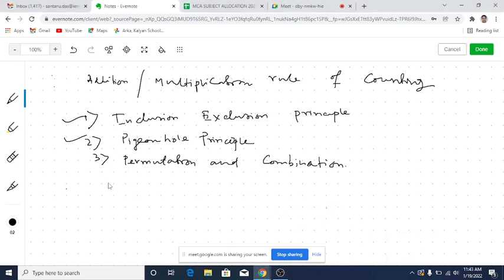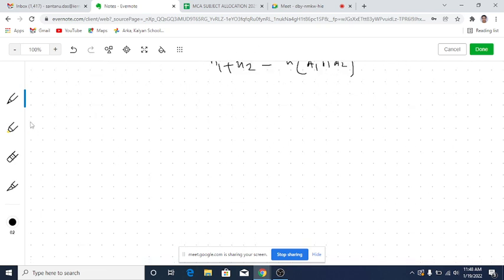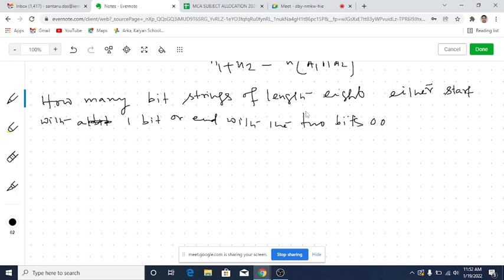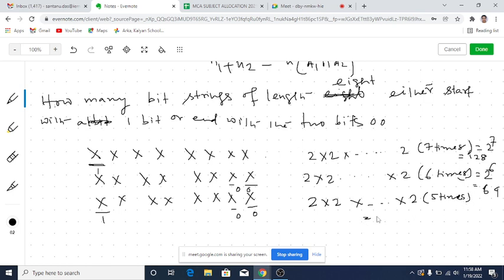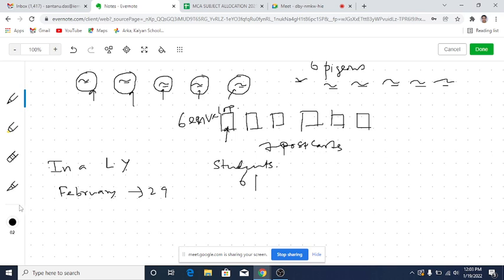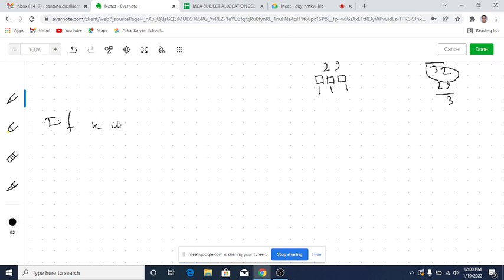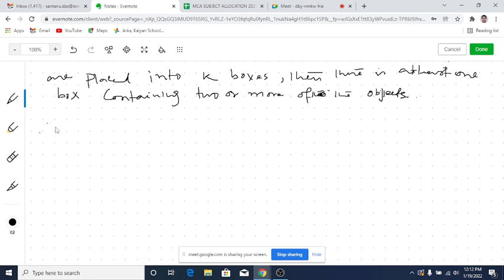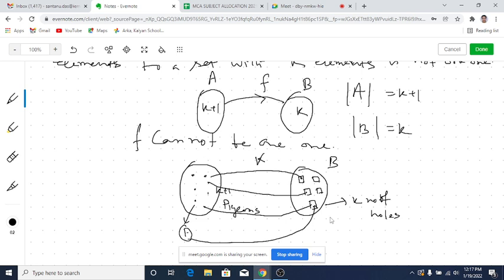MCA 19 01 2022